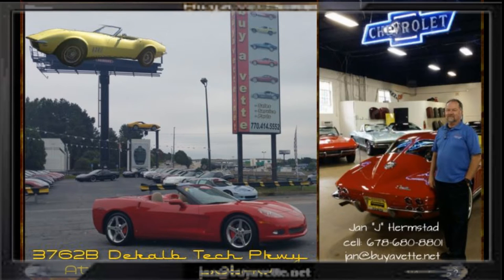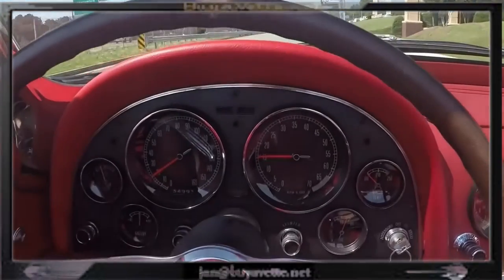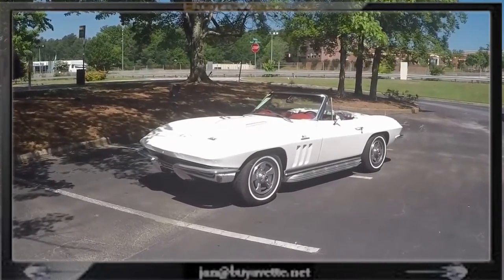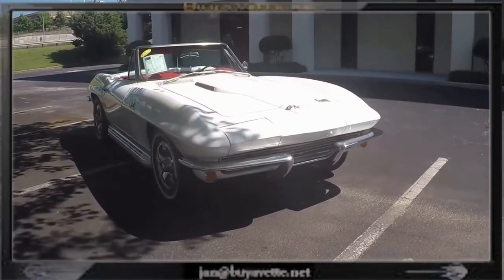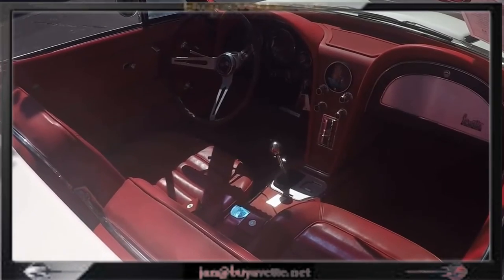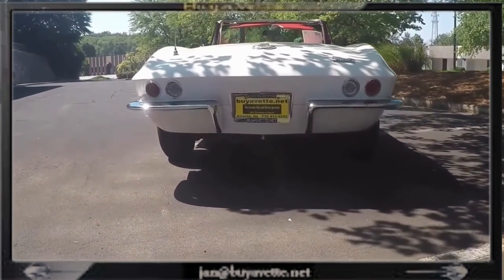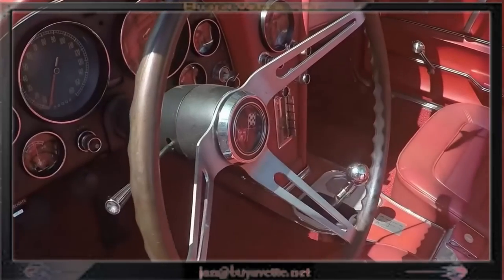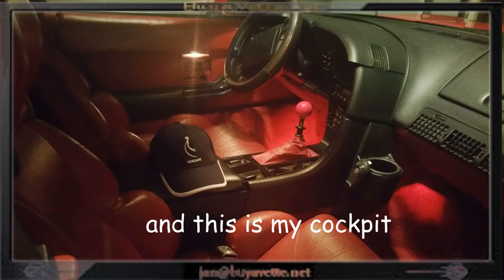1966 Corvette Big Block Convertible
1966 Corvette Big Block Convertible For Sale

Code correct Ermine White exterior, code correct Red vinyl interior, Black convertible top.

NOM big block Chevrolet V8 engine, 4 speed manual transmission.

Features include side exhaust, AM/FM radio, power antenna.

Originally assembled on November 1, 1965, this 1966 Corvette Big Block Convertible is in very nice condition, and there's no doubt in our mind that it was originally a 427ci/425hp car. This car's paint is good-vg, looking to be somewhat newer, with a great shine. Convertible top is BRAND NEW. With the exception of the windshield, all exterior glass in this car shows a correct date code. Chrome bumpers show a newer finish, and are good-vg. Exterior door handles are vg, as is the weatherstripping, and taillights and emblems are vg-exc, looking to be recent. This car wears a set of correct style hubcaps in good condition, with vg steel wheels. Radial whitewall tires show an average of 9/32nds tread depth remaining. The interior of this 1966 Corvette Big Block Convertible shows good condition seats and steering wheel, vg-exc door panels and loop carpet, good-vg gauges and GM seatbelts, good condition center console, and vg dash pads. The engine in this car shows casting number 3963512, and original casting date July 25, 1970. According to Corvette By the Numbers, this casting number was used for both 454ci and 427ci engines for 1969 and 1970. Needless to say, this solid lifter big block packs a serious punch! Correct ignition shielding, braided spark plug wires, chrome valve covers, and radiator hoses are in place, and the both the engine compartment and frame are nicely detailed. This car has been fully serviced, and all instrument gauges, lights, turn signals, brakes, engine, transmission and rear-end are all in good operating condition.